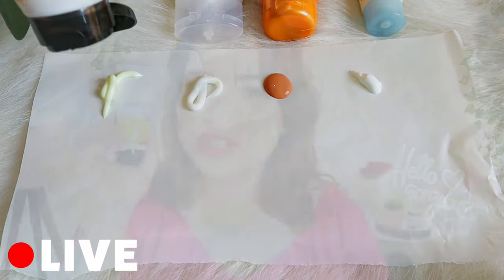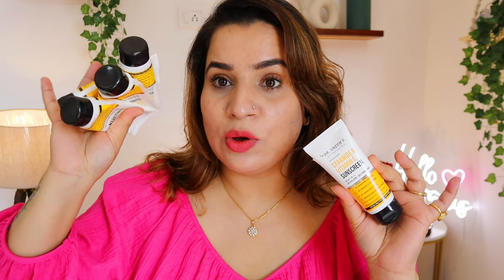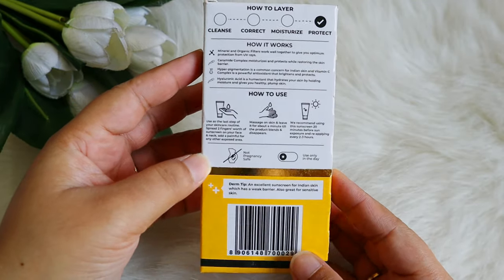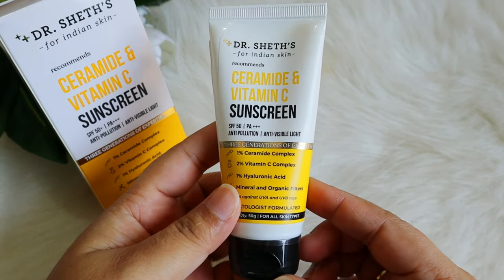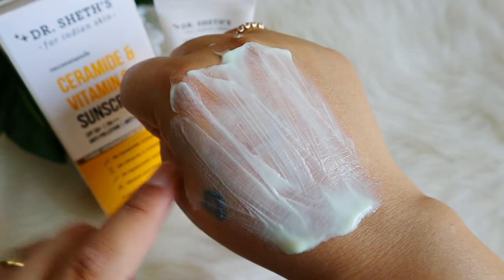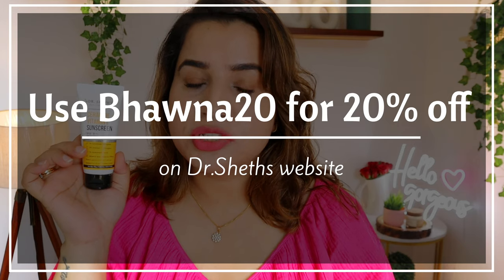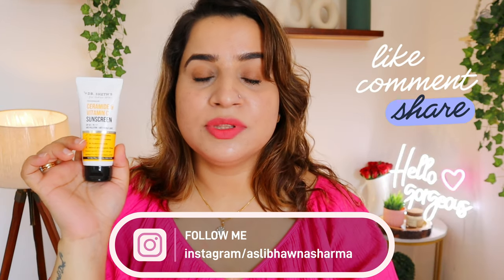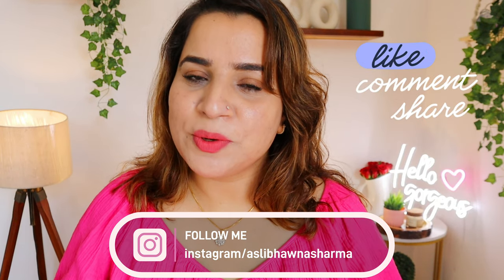Dr.Sheth’s Ceramide Vitamin C Sunscreen Review | Tried and Tested for 1 Year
Hello Everyone

Last year I showed this Sunscreen in one of my Summer Skincare Essentials video and since then we were using this Sunscreen there are few things which we came to know about this Sunscreen during this almost 1 year of experience so those I am going to share in this video. yes this video is in collaboration with the brand but the Review and experience is not paid.

In case You interested to invest for your skin 👇🏻

☆ ●Copyright● ☆
Do not use Picture or Video Without permission